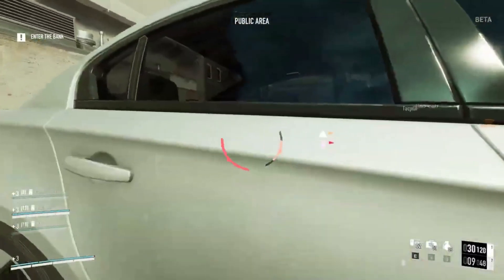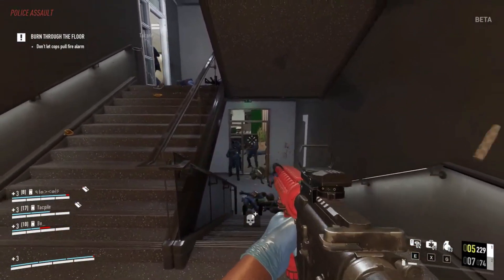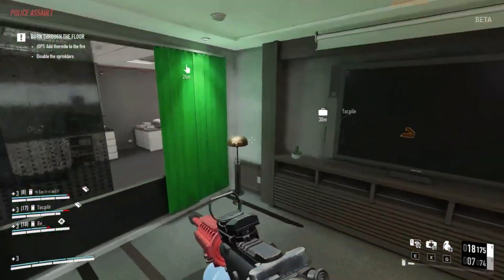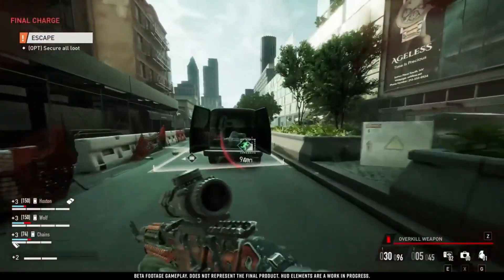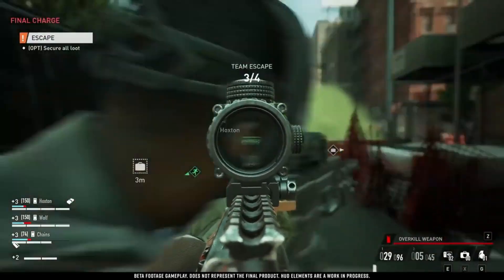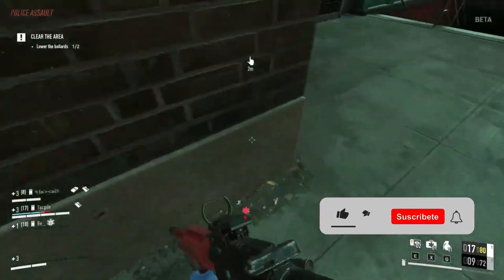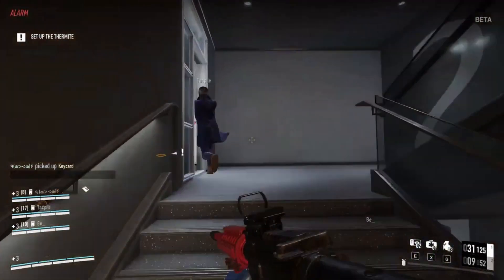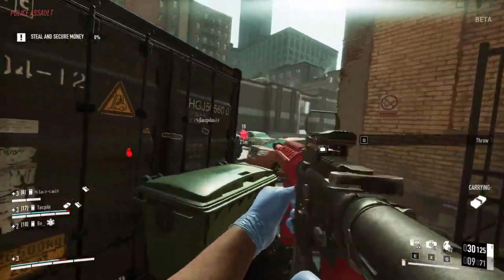Payday 3 Review - Is It Worth Playing? Like Money Heist? - Everything We Know So Far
Welcome to early review of Payday 3, where we delve into the current information available about this highly anticipated game and provide our unique perspective ahead of the official review release.

Mark your calendars because Payday 3 is scheduled for release on PlayStation 5, Xbox Series X|S, and PC on Thursday, September 21st.